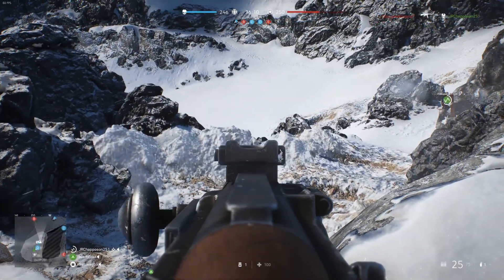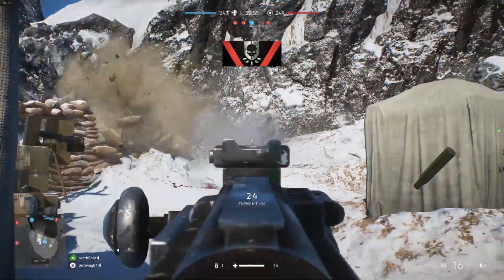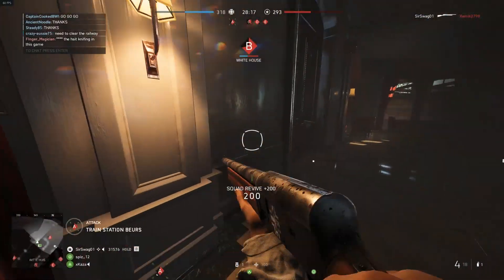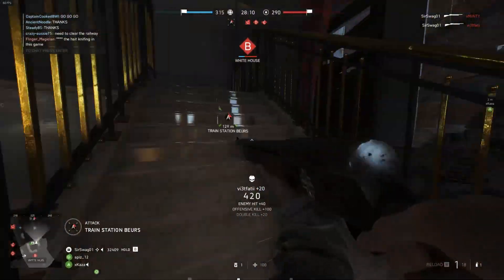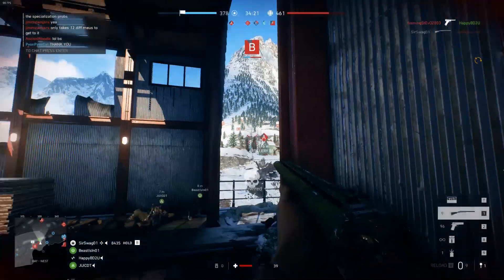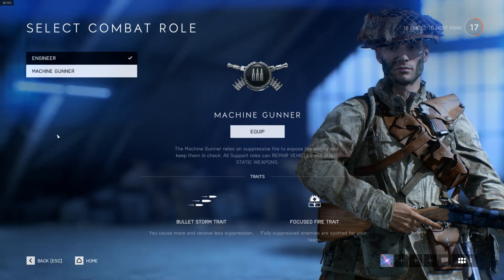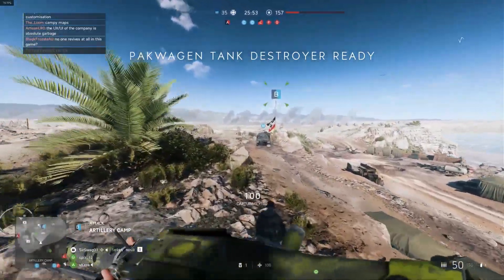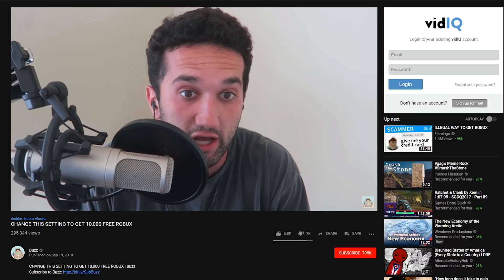Battlefield V: How to git gud at Support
Welcome to a video about how to improve at Battlefield V’s support class.

Fuzz – Wavy